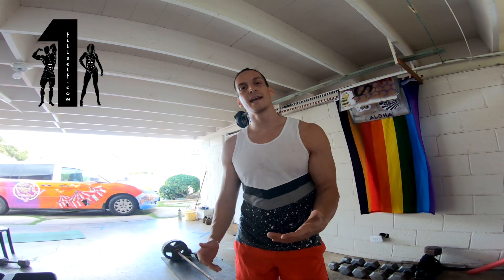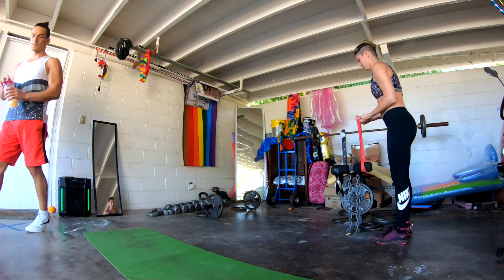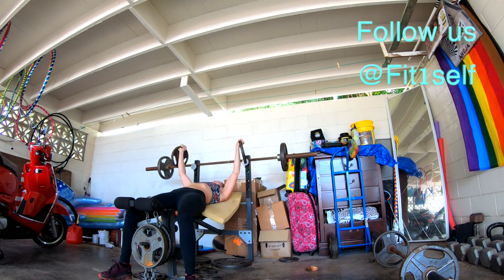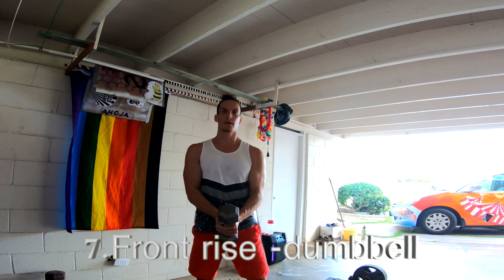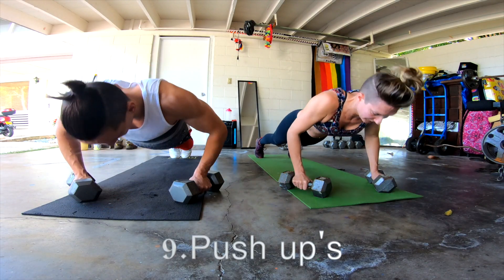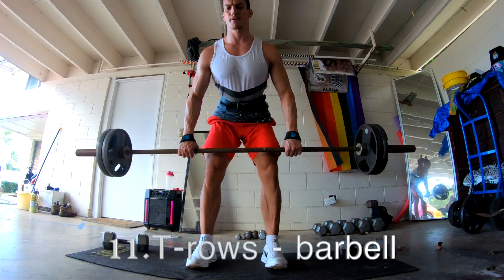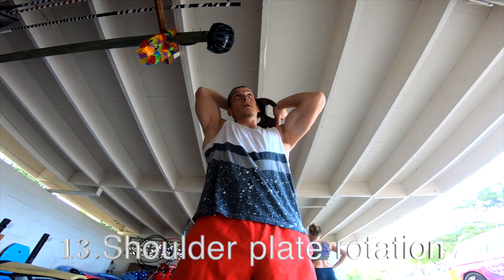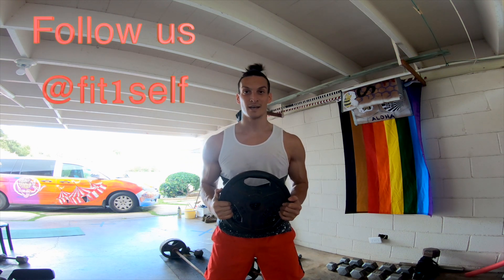Upper Body (Shoulder blade ) Workout - Fit1self - Quarantine edition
This is a video of upper body workout that is focused on the muscles around the shoulder blades .The goal of this one is to increase  your strength and support your scapular movements so you can be improving your skills and control on the other workouts.
If you are stuck at home this is a great way to keep active lifestyle and stay If you want more workouts or programs you can
or @fit1self
Become a better version of yourself ,fitness and health platform with mission to support ,guide and educate people on their journey to better bodies  , healthier lifestyle and sustainable approach to success.